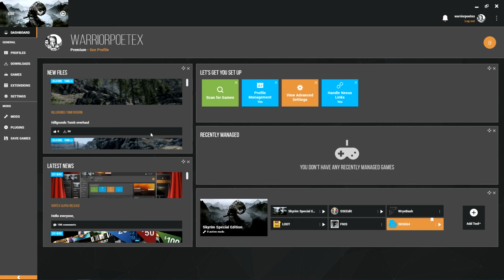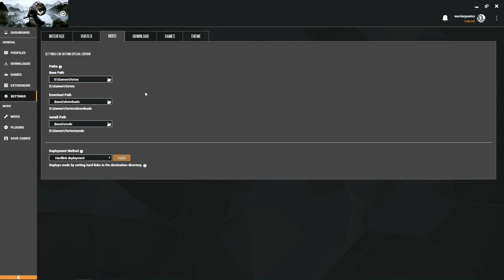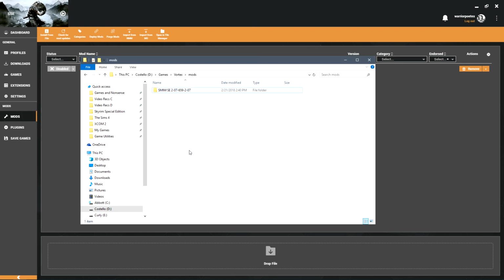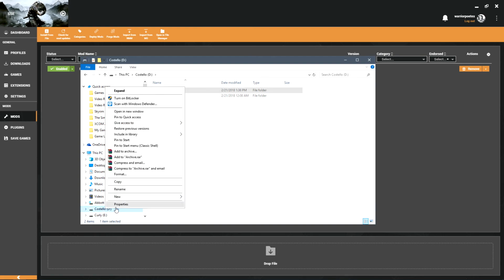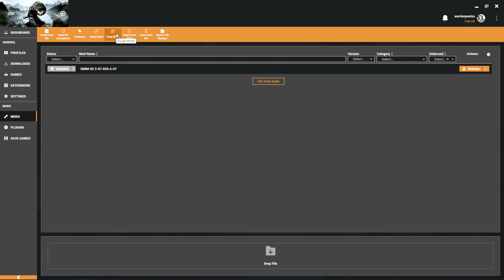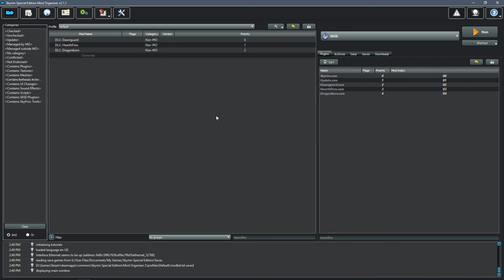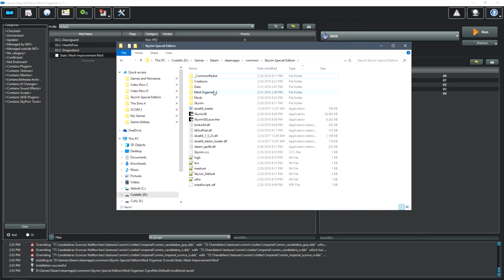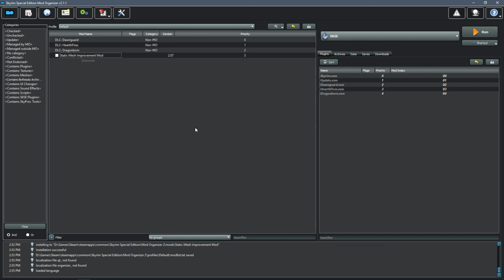Taylem Mods SSE #2 - Vortex and Mod Organizer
- Skyrim Special Edition Mod Series by Taylem!

- Update: After a discussion with one of the MO2 Developers, the new virtualization library for MO2 has produced a bug that may for some users have the installed mods not appear for programs if MO2 is installed within the game install folder regardless of the game's install location. Due to this current potential shift your install of MO2 to a folder outside both the game install and Program Files. As an example, I moved my MO2 install (despite not having this bug) to D:/MO2 Installs/SkyrimSE and /Fallout4 respectively.
- Please do this until further notice.

- A look into how Vortex compares to Mod Organizer when installing and uninstalling a mod. As well as a basic overview of their differences and what the future may hold for both managers.

- Links

- About the Special Edition Game

- Winner of more than 200 Game of the Year Awards, Skyrim Special Edition brings the epic fantasy to life in stunning detail. The Special Edition includes the critically acclaimed game and add-ons with all-new features like remastered art and effects, volumetric god rays, dynamic depth of field, screen-space reflections, and more. Skyrim Special Edition also brings the full power of mods to the PC and consoles. New quests, environments, characters, dialogue, armor, weapons and more – with Mods, there are no limits to what you can experience.

- About Skyrim

- The next chapter in the highly anticipated Elder Scrolls saga arrives from the makers of the 2006 and 2008 Games of the Year, Bethesda Game Studios. Skyrim re-imagines and revolutionizes the open-world fantasy epic, bringing to life a complete virtual world open for you to explore any way you choose.

- Play any type of character you can imagine, and do whatever you want; the legendary freedom of choice, storytelling, and adventure of The Elder Scrolls is realized like never before.